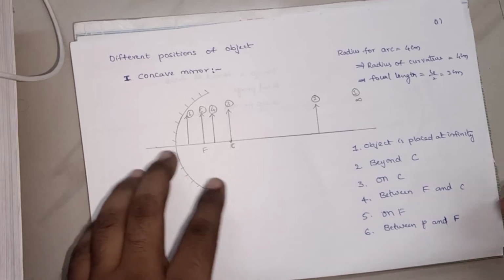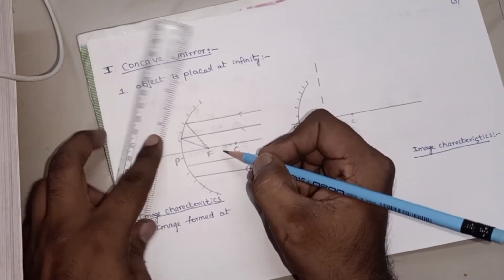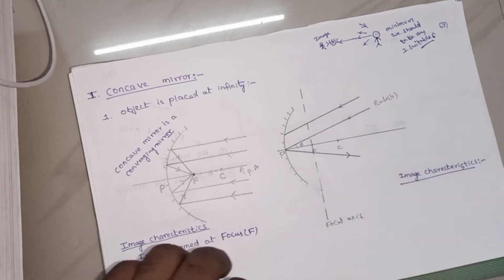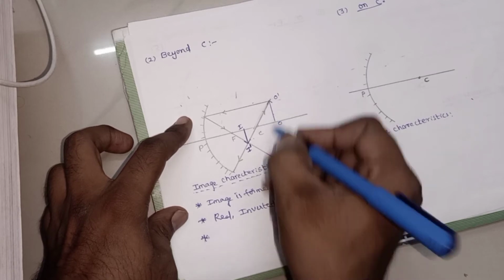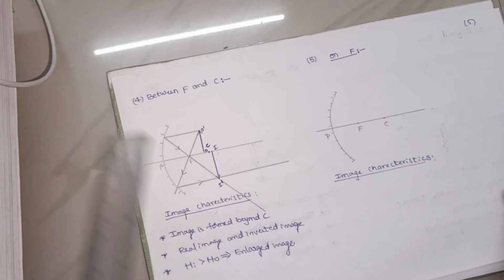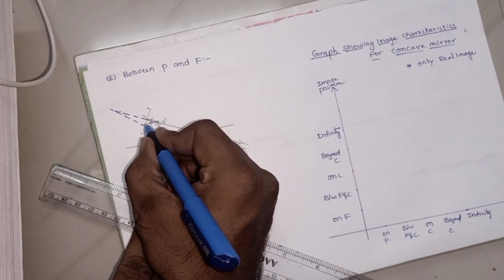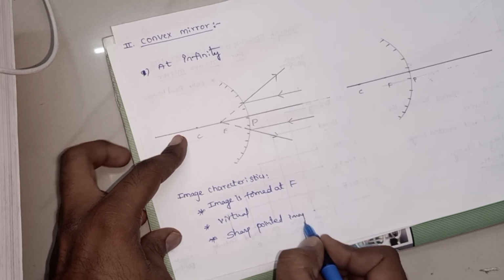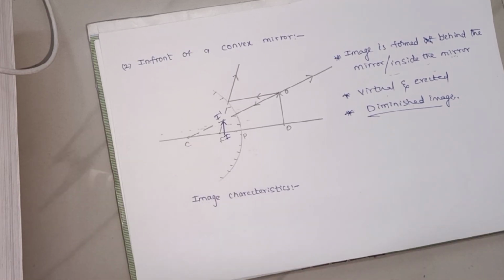EASY WAY TO DRAW RAY DIAGRAMS |WITH OUT MISTAKES |MIRRORS